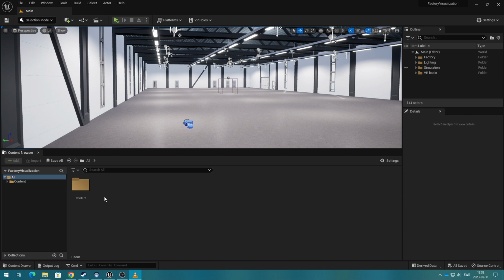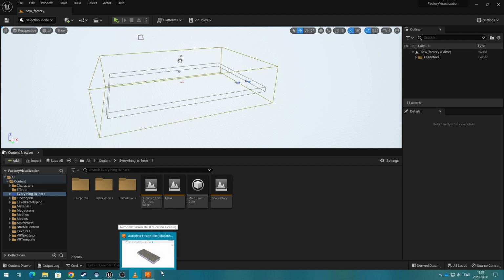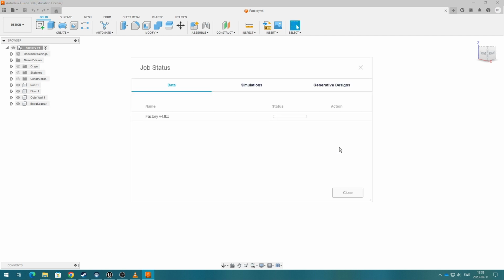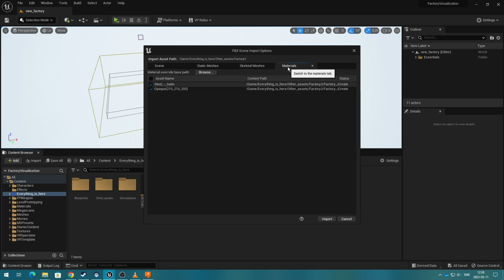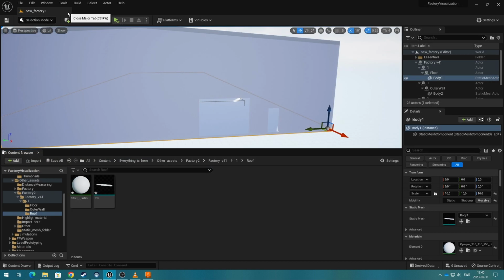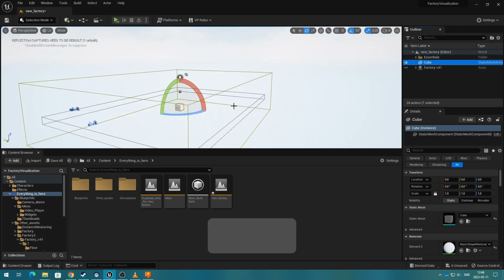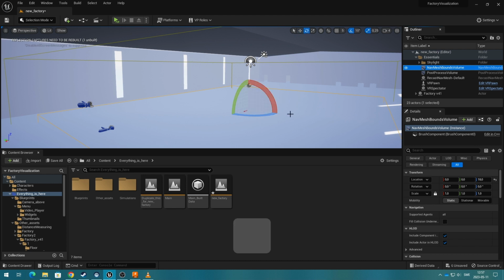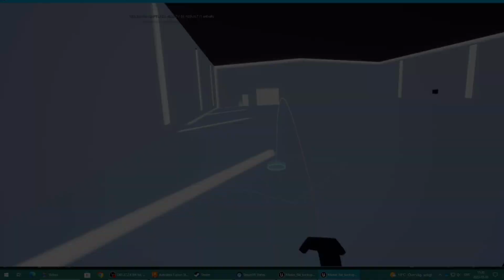Video 4 - Importing Factory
This is the 4th part of the video series. This video guide has been created for anyone who wants to visualize an interactive environment in Virtual Reality using Unreal Engine 5.1. We have linked the project files for you to download and some other useful links to the software and hardware used to make this video guide.

Timestamps
0:00 Intro
0:21 Create a new level
1:15 How to export and import FBX
3:22 Basic factory
4:18 Navigation mesh

If you have saved layouts to slots inside of VR and want to access them inside of Unreal Engine, follow these steps:
1. Click on VRPawn in the Outliner
2. In Details, scroll down to Default
3. Choose Load Save X for the slot X you want to access